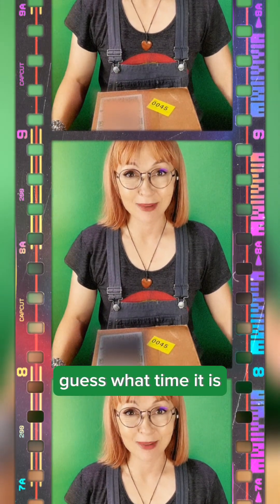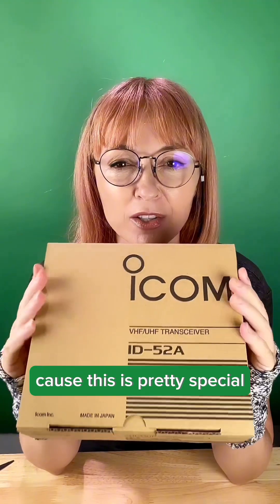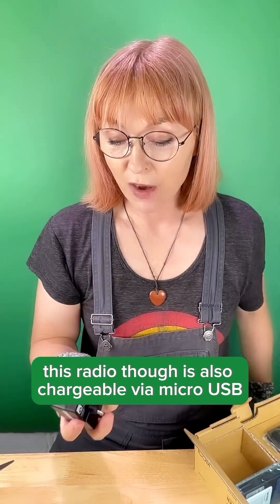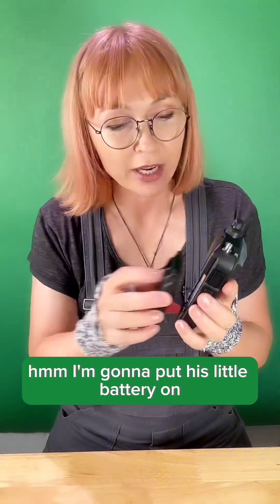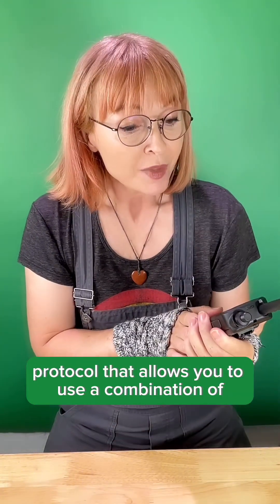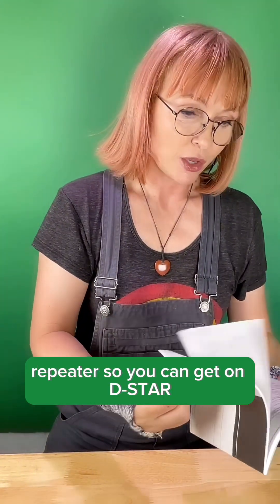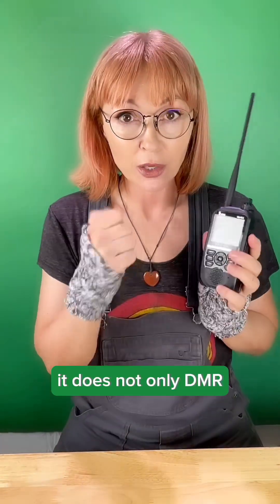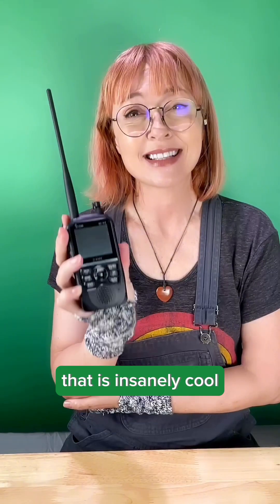WORLD’S BEST HANDHELD HAM RADIO???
This band scope is a game changer!! Icom ID-52 soars to ham shack heights!!